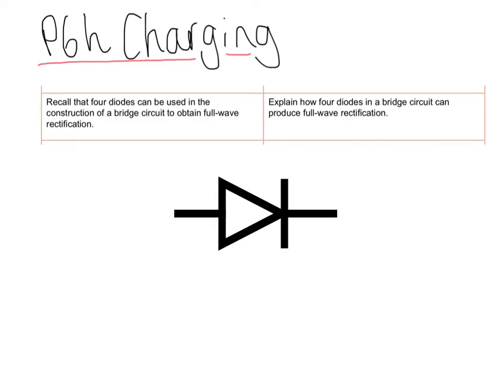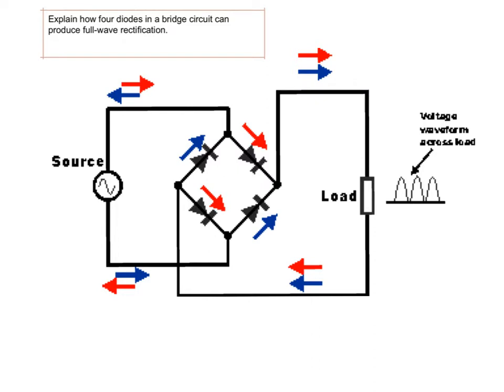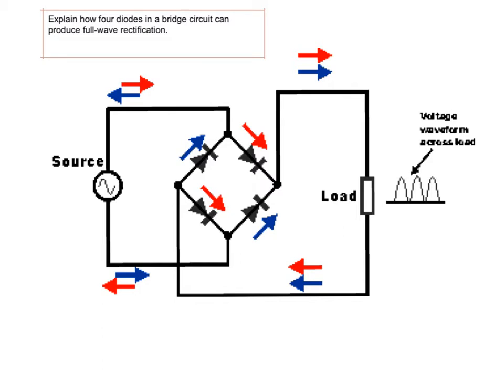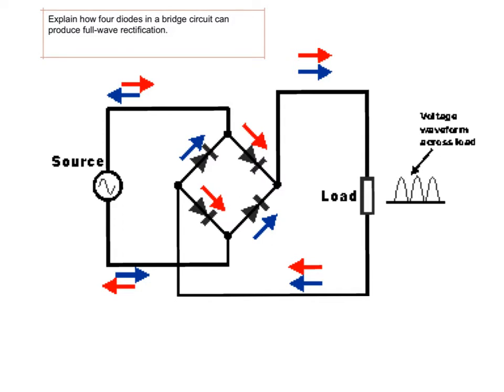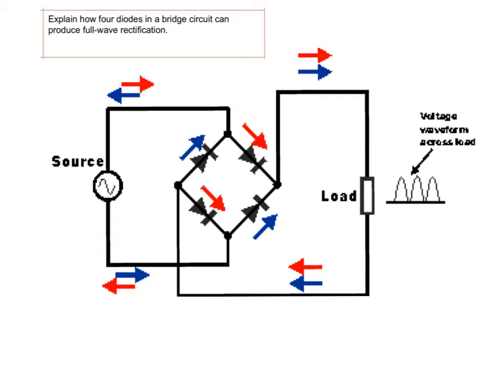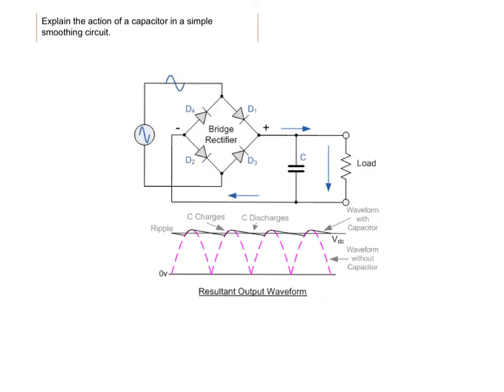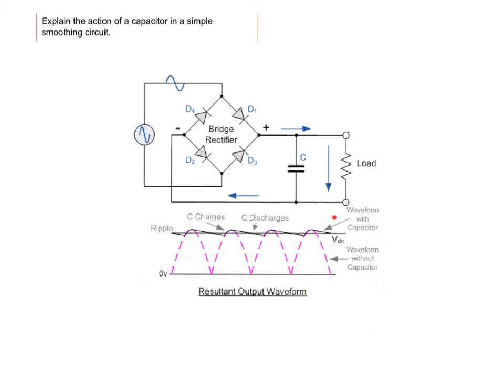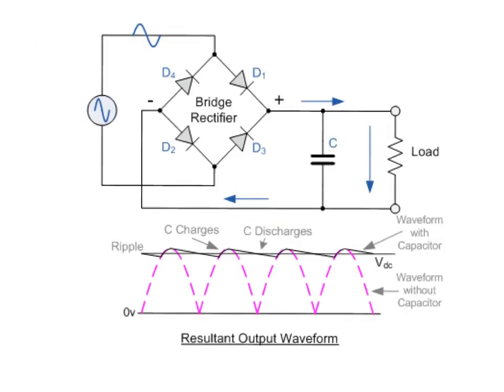Rectifier Circuit GCSE physics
Short description of a rectifier circuit for OCR gateway physics.